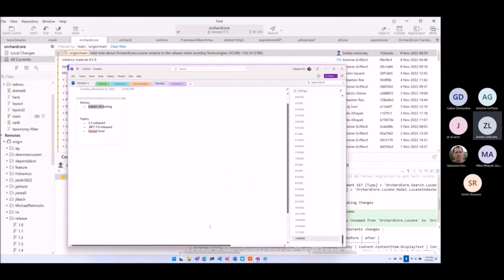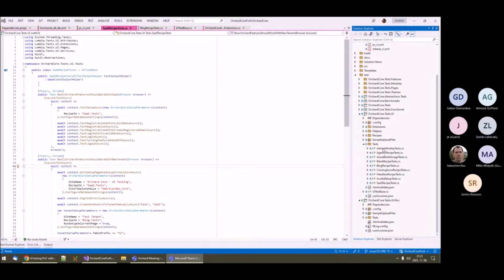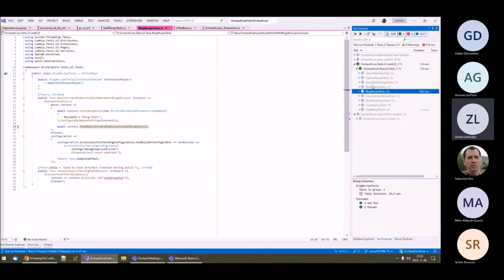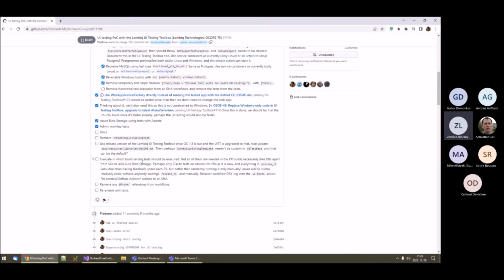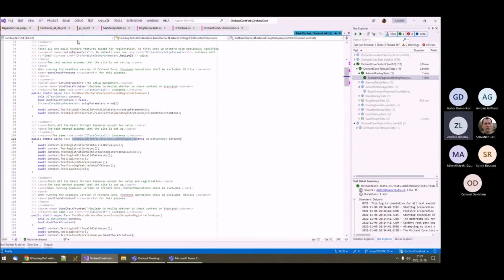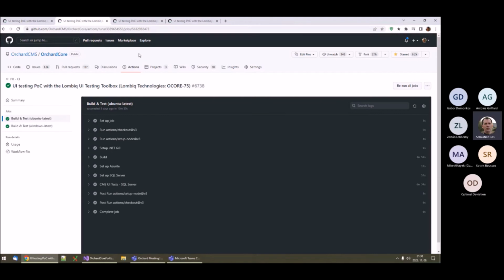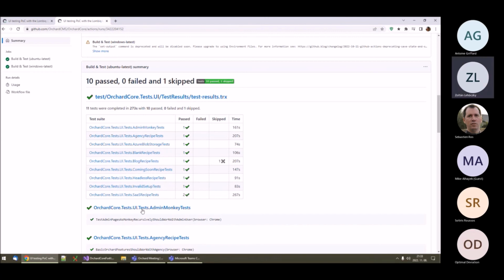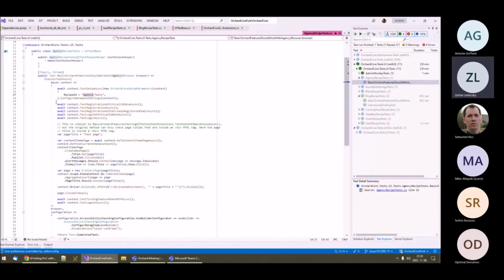Integrating UI testing into Orchard Core - Orchard Core Demo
A proof of concept to add UI testing to Orchard with the Lombiq UI Testing Toolbox.